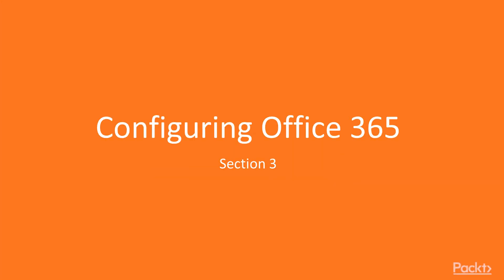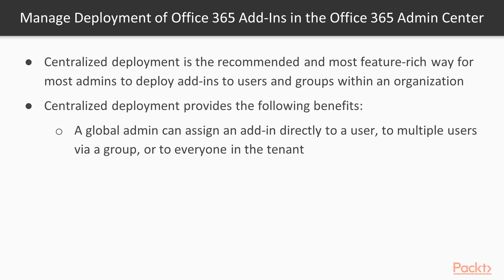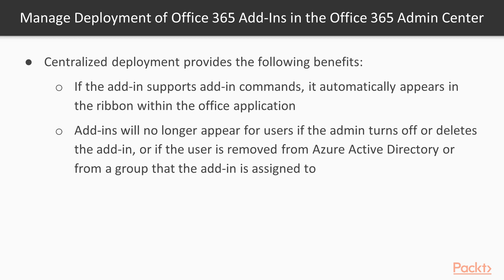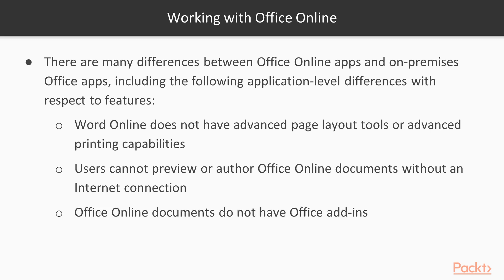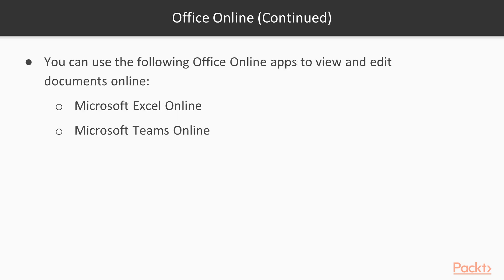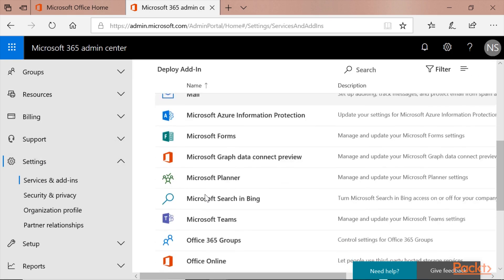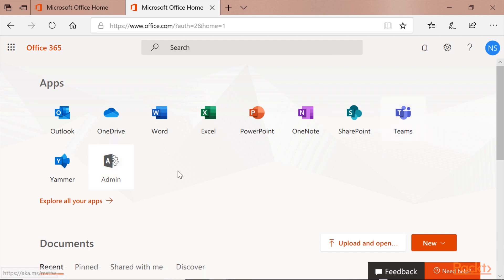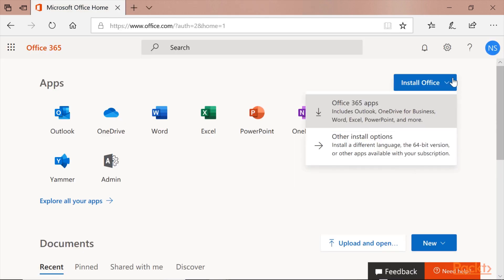Exam MS-100: Manag: Manage User Rights to Install Office 365 ProPlus | packtpub.com